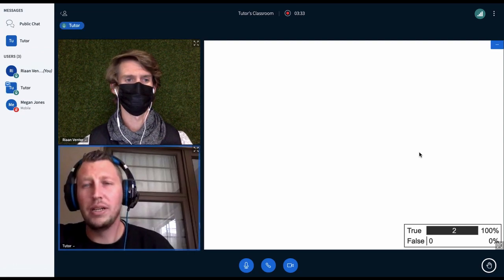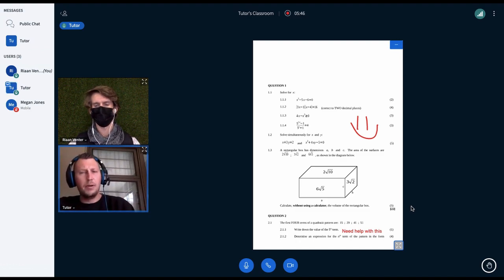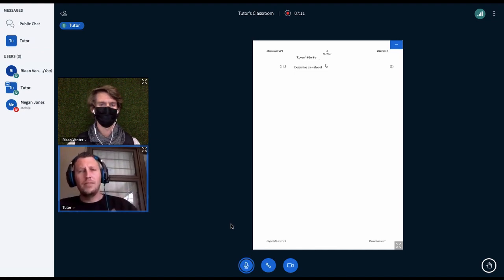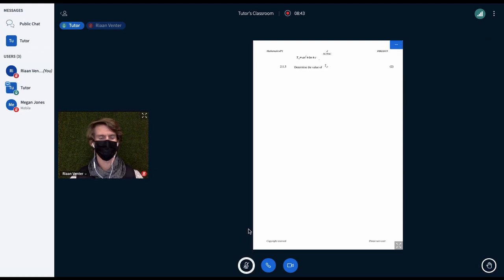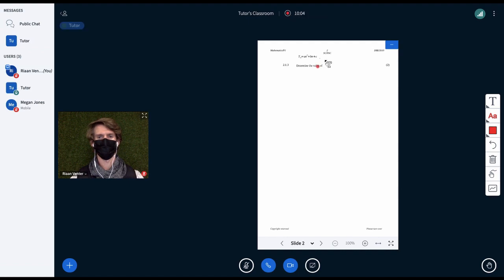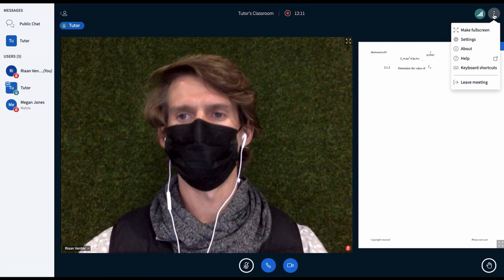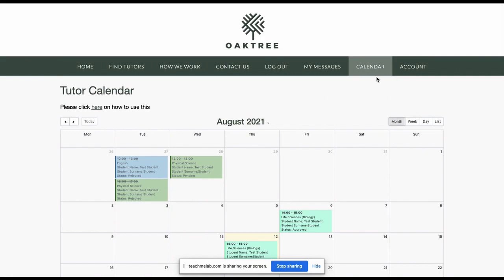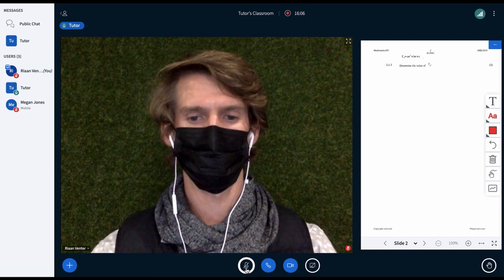Oaktree Tutor Video Conferencing Platform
A brief tour of Oaktree Tutor's video conferencing platform (OneLMS)